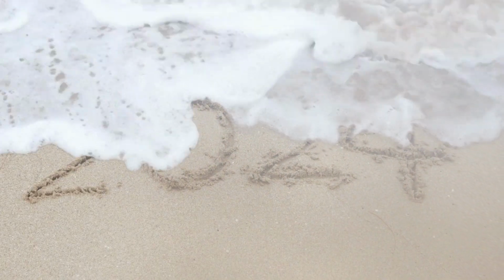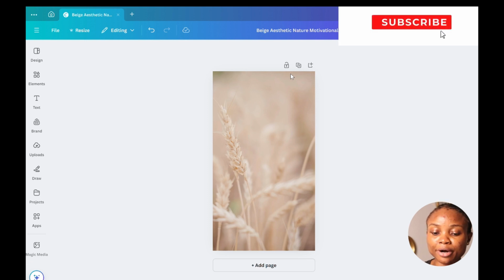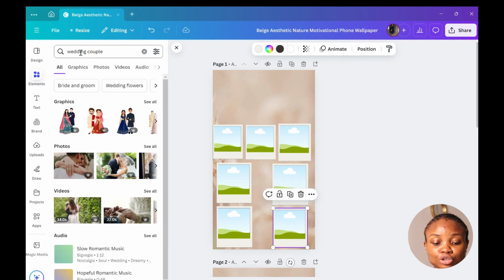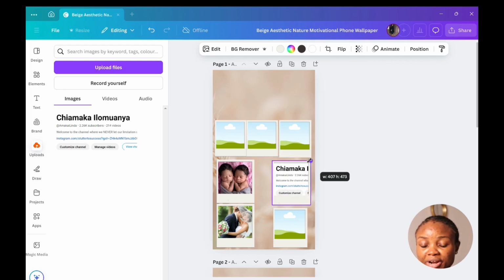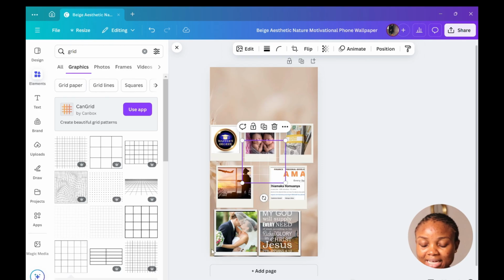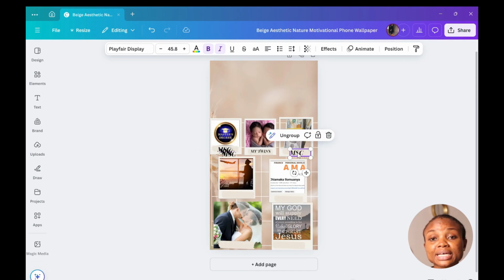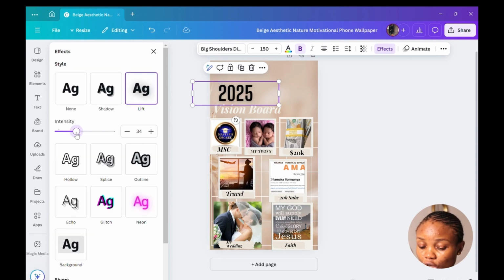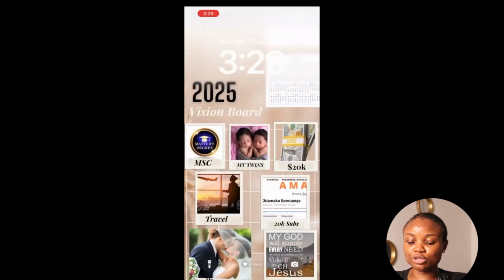How to Make a Digital Vision Board That Works || Chiamaka Ilomuanya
Learn how to make a digital vision board that actually works with this step-by-step tutorial

Follow along for step-by-step instructions and start manifesting your dreams today!
How to Make a Digital Vision Board That Works

How to Invest in Treasury Bills For Beginners (Step by Step Guide)
5 Best Investment Apps that ACTUALLY WORKS

Make $300 Teaching Online With These Websites

Get Hired FAST With These High Paying Online Certifications

3 HIDDEN Remote Websites That Will Get YOU HIRED

I Spent More on these 3 Things and I Don't Regret

Why Looking POOR is Important

10 Bad Money Habits Keeping You Poor
How to Make a Digital Vision Board That Works (Step by Step Guide)